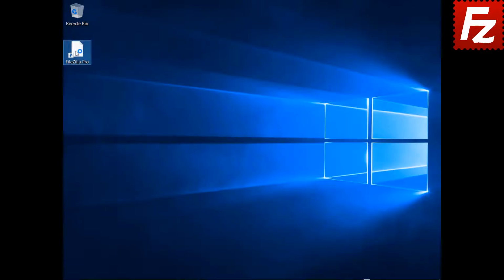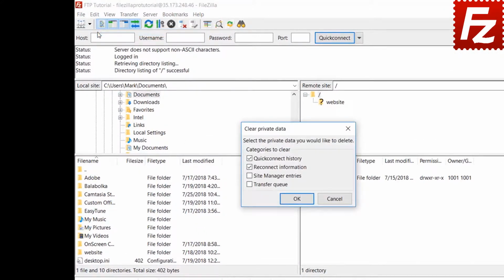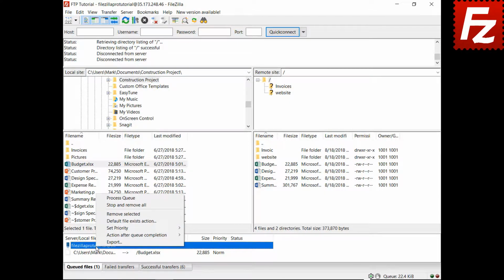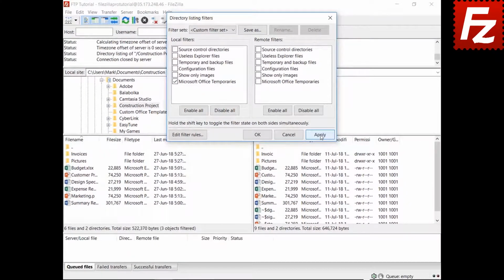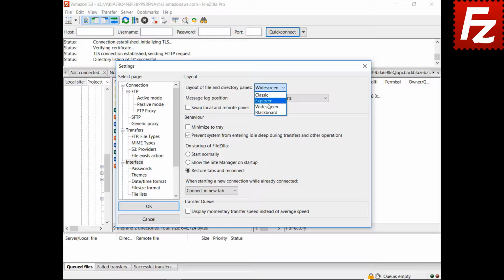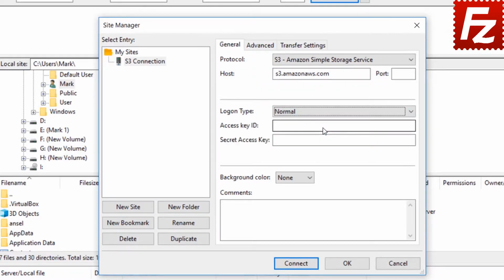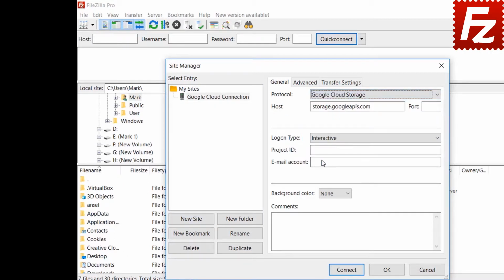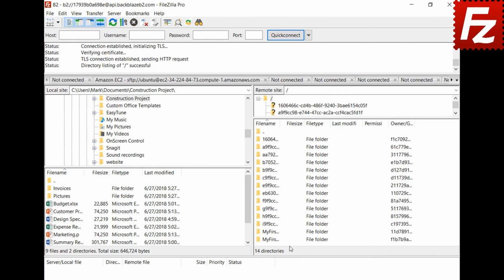FileZilla Pro Complete Tutorial with Configuring S3 Lifecycle Policies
This video collects all FileZilla Pro tutorials, included how to configure S3 Lifecycle Policies.